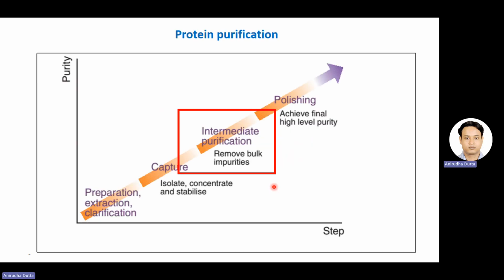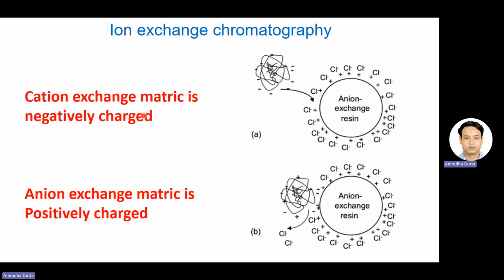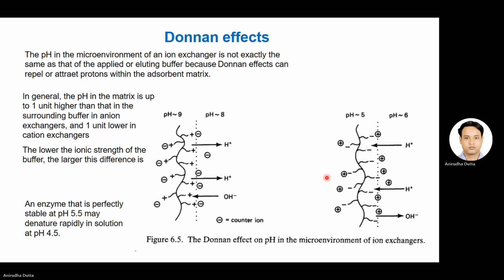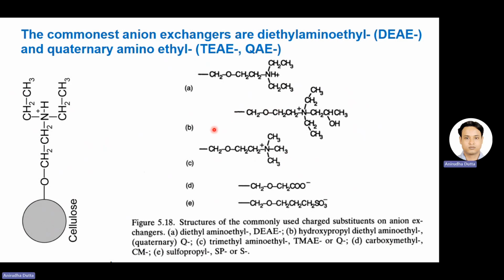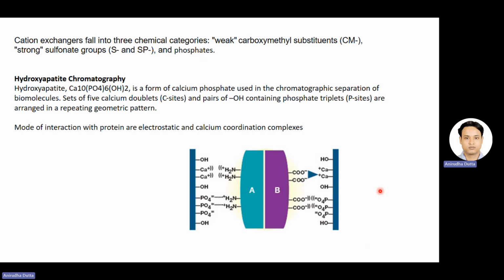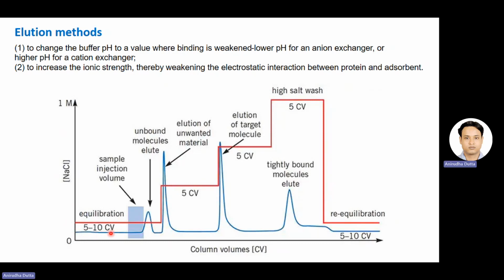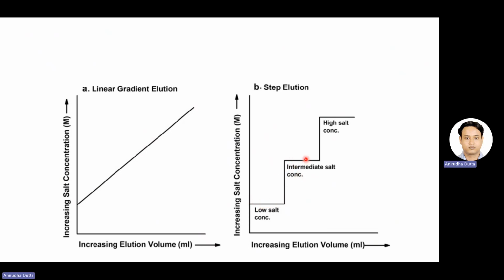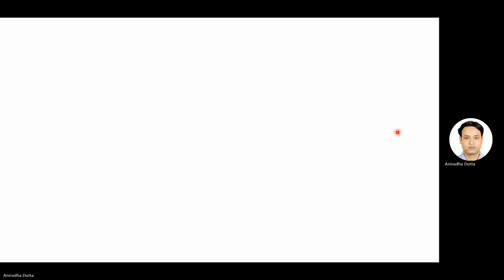Protein Purification 4 Ion exchange chromatography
In this video we learn about Protein purification: Ion exchange chromatography
Dr. Anirudha Dutta
Assistant professor
Adamas university